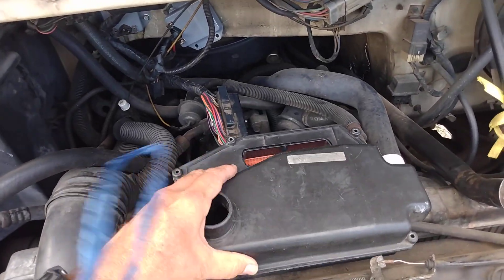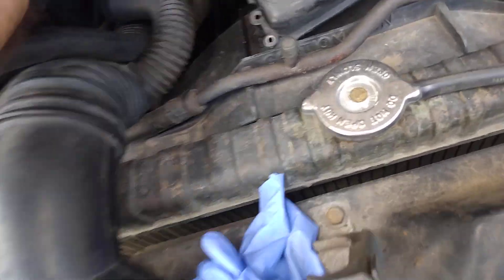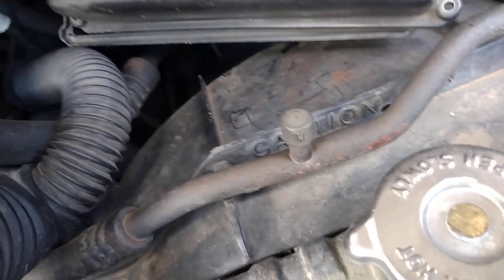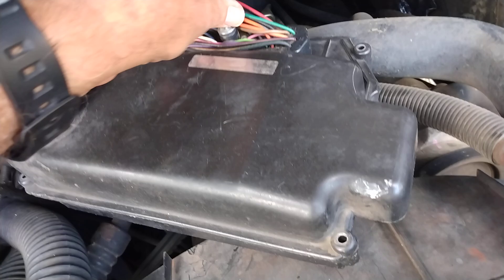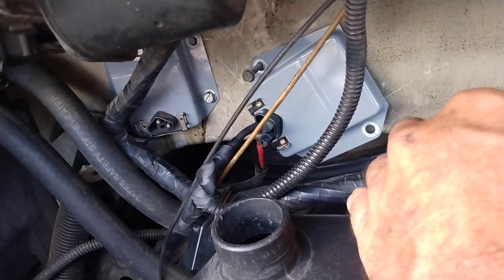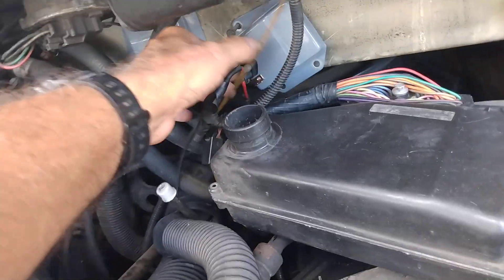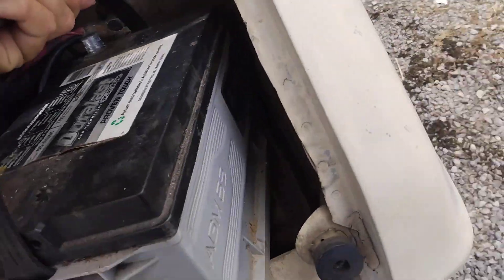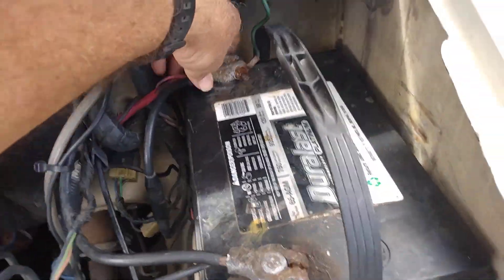1991 Dodge ram van b250 318 engine ECU ECM PCM replacement after changing capacitors.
1991 Dodge ram van b250 318 engine ECU ECM PCM replacement after changing capacitors. still doesn't start.

the three electrolytic capacitors were changed. same symptoms of no start as before. previous diagnostic testing makes me think it's the bored so I think it's still the ECU board. comments and ideas welcome.